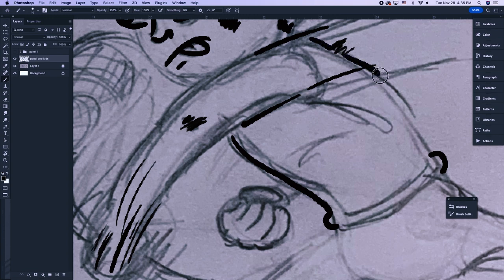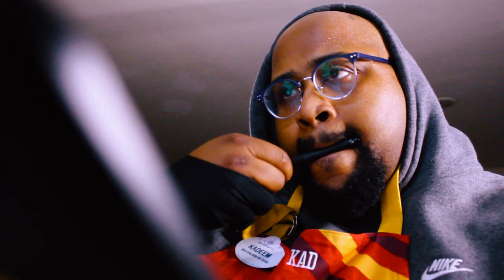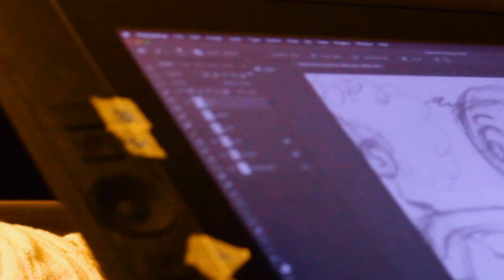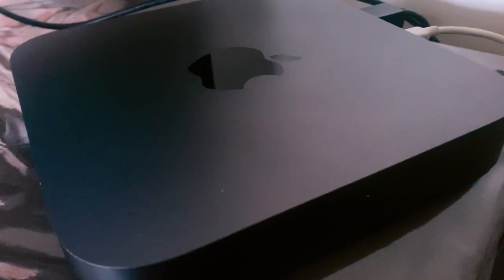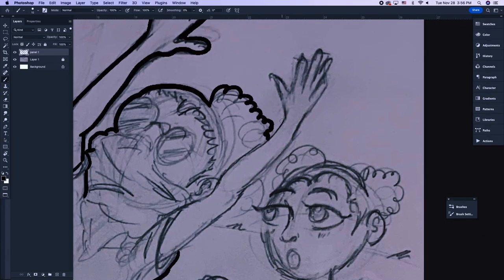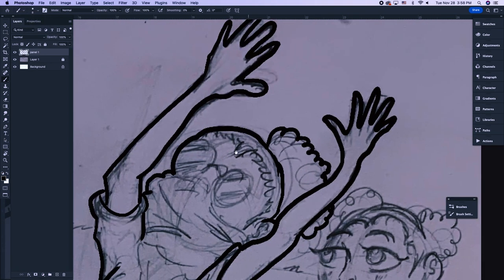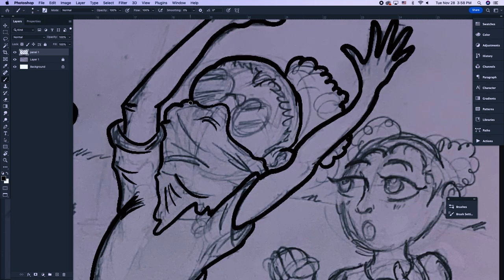Draw with Me: Passion Projects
Working on Passion projects is the best way to learn about yourself and improve